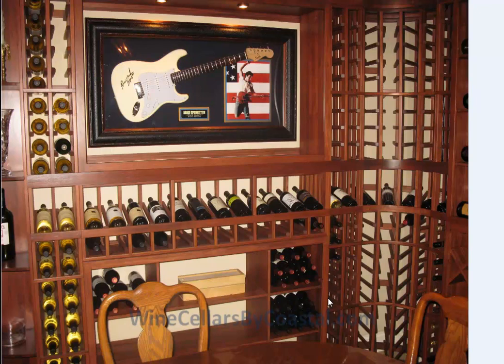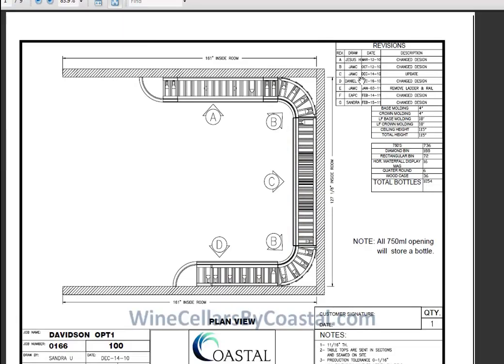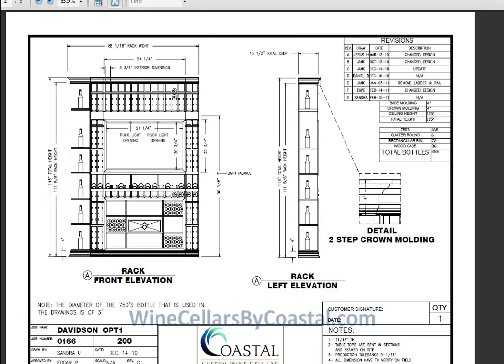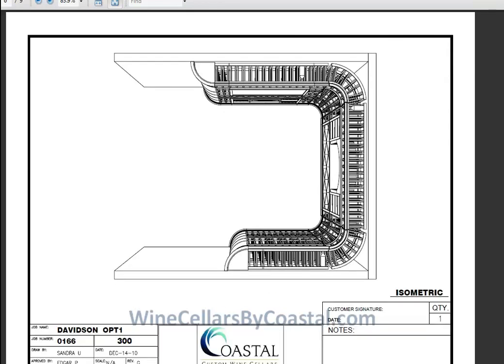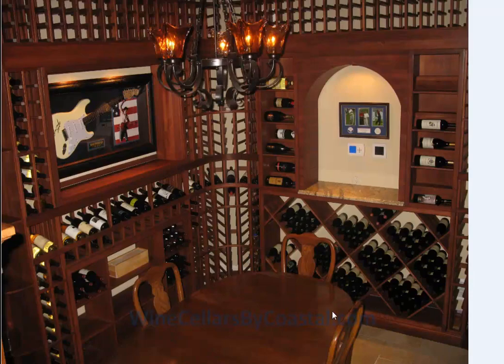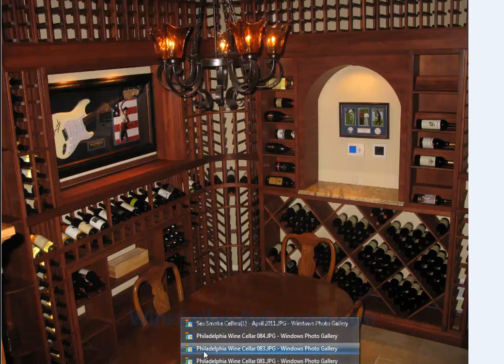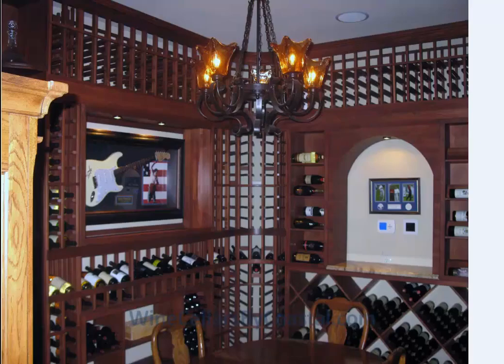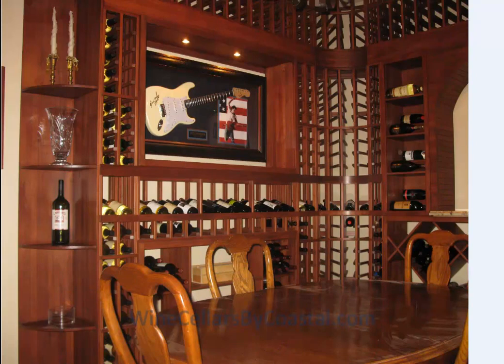Residential Wine Cellars Philadelphia Pennsylvania Lititz Update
See this update to our residential wine cellar with a Cellarmate wine cooling system in Philadelphia for a unique custom wine cellars design. Please check out more at: 2405 Orchard Crest Blvd Manasquan, NJ 08736